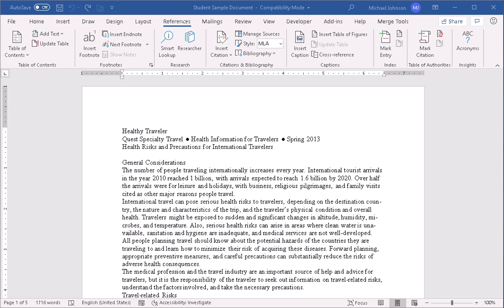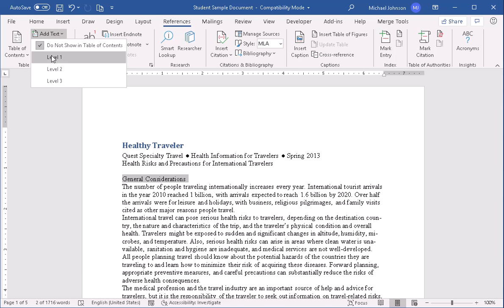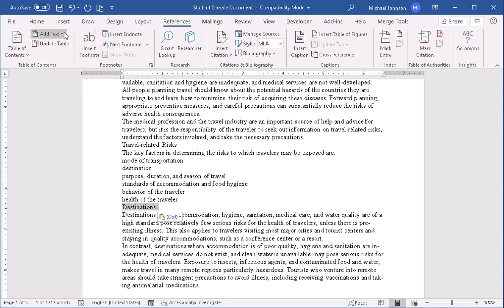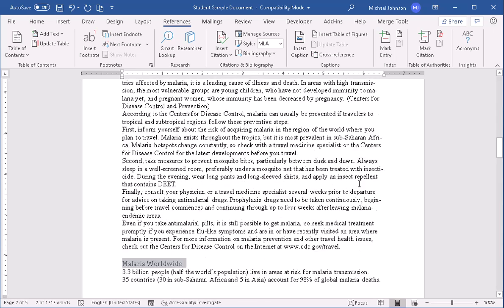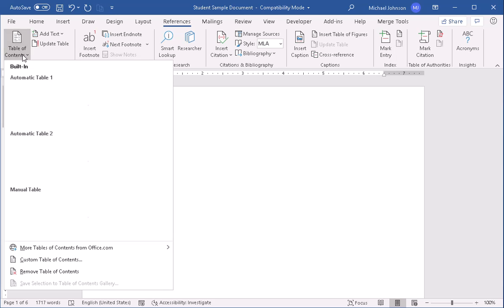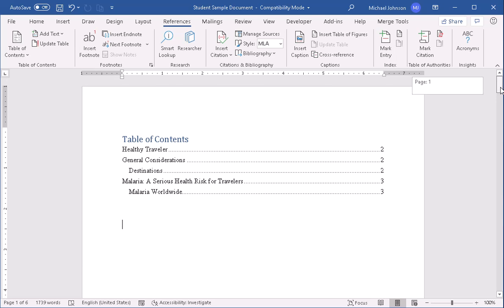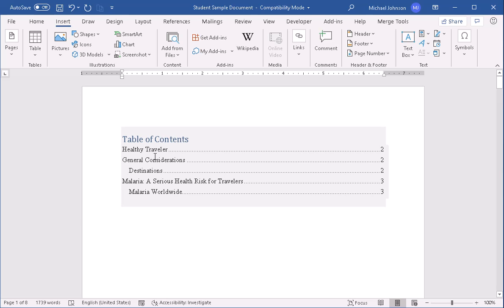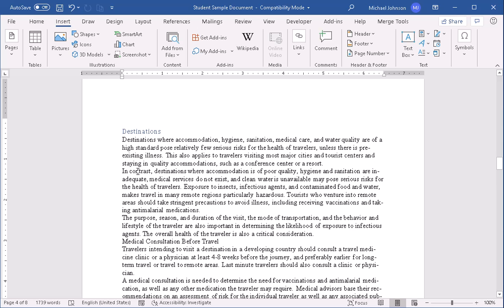Table of Contents